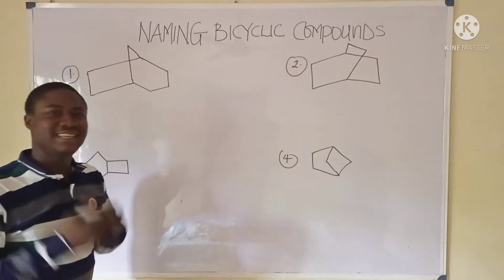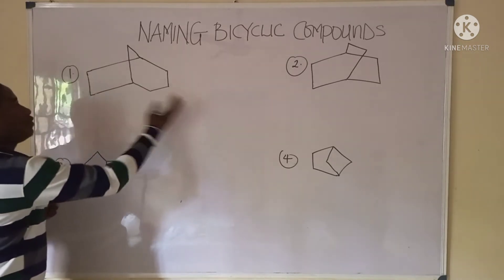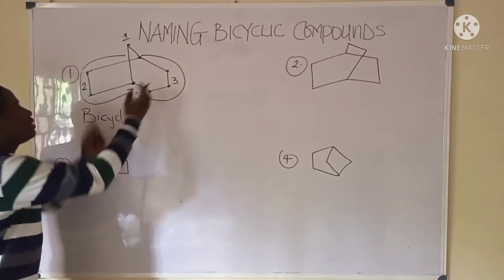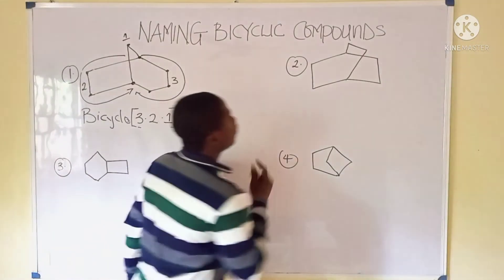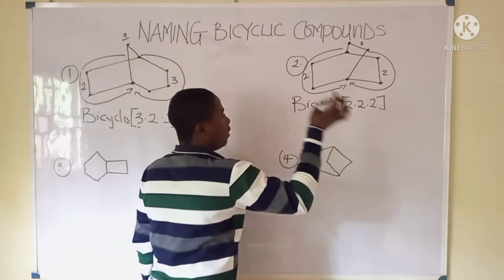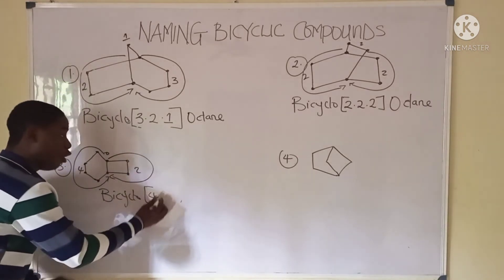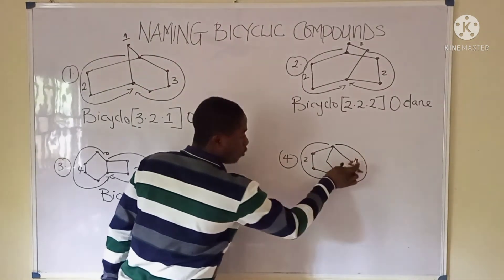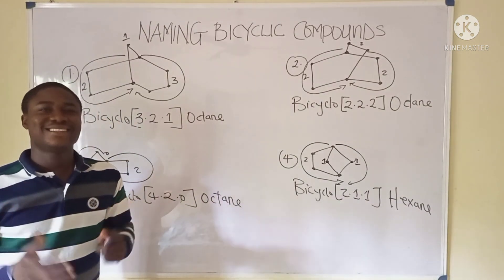How to Name Bicyclic Compounds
this video lesson teaches on easy concept on how to name BICYCLIC COMPOUNDS